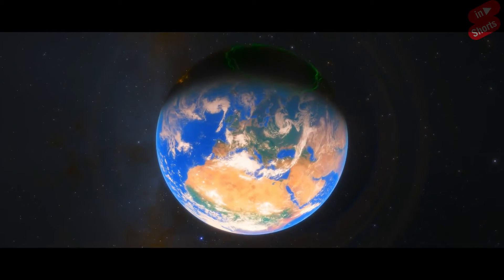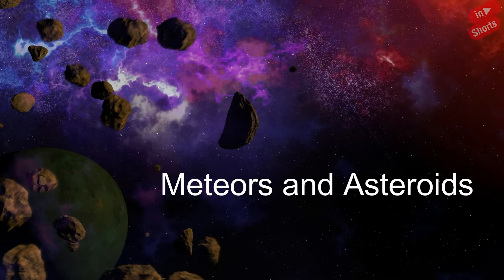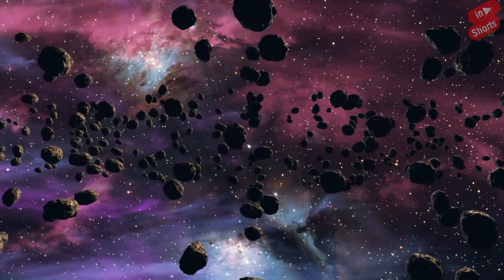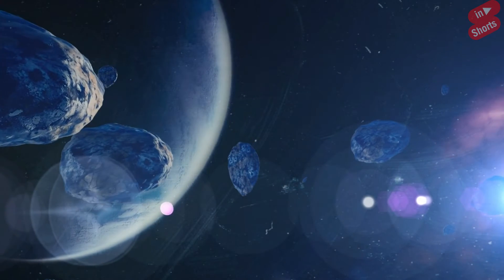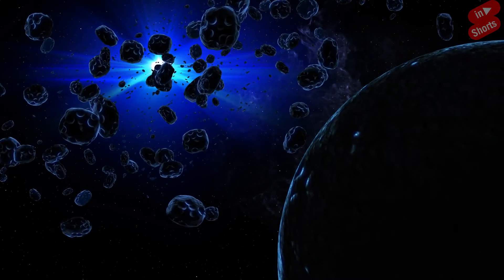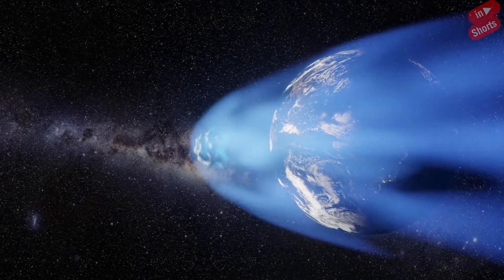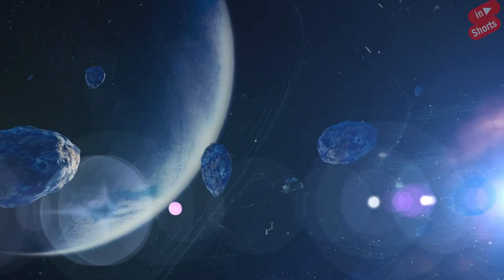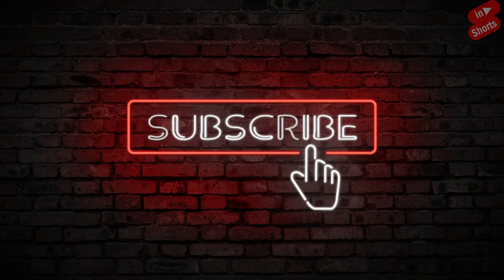How Does The Earth Will End? If an asteroid hits the Earth ? (English) 2021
Title: How The Earth Will End? If an asteroid hits the Earth?

shorts
inshorts
facts
motivation
short video
How does The Earth Will end? If an asteroid hits the Earth?